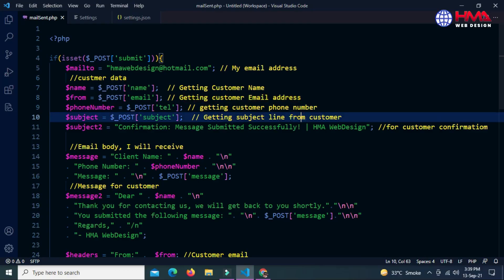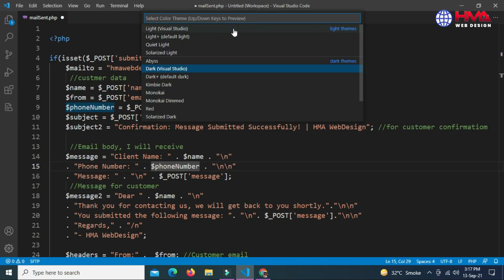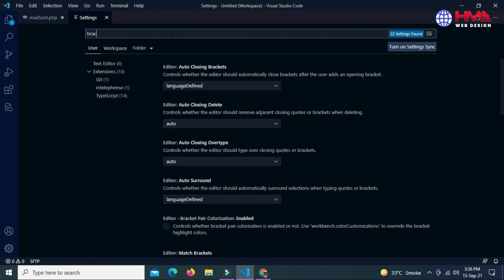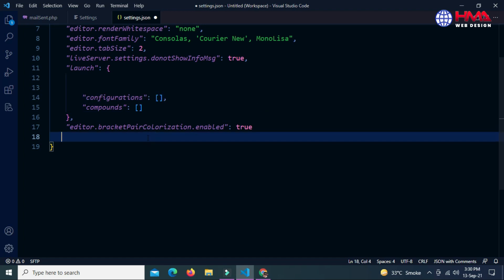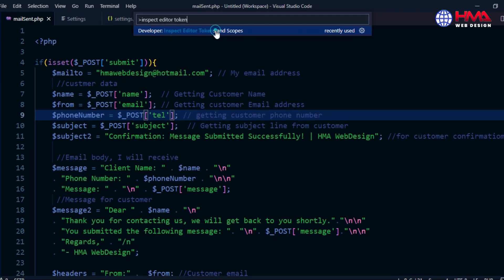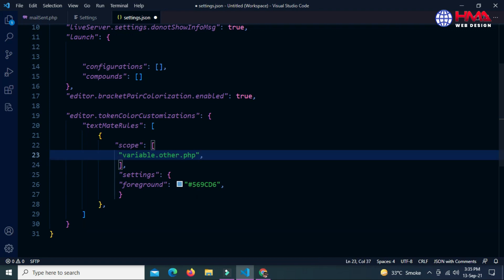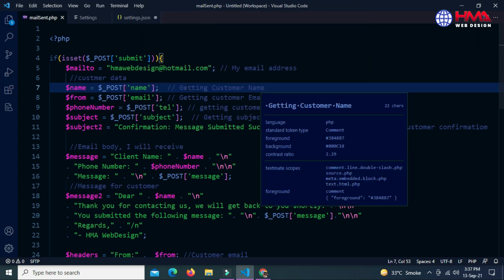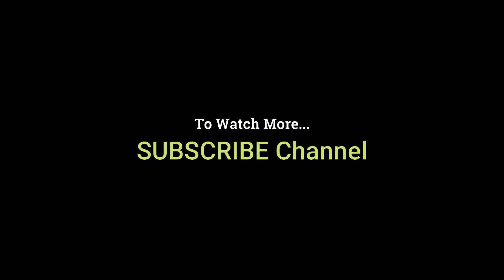How to Change Text Color in Visual Studio Code in 2024 | VSCode Syntax Highlighting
How to change code color in VSCode in 2024?
How to change comment color in vs code?
How to change theme color in vs code in 2024?
How to change the theme in visual studio code?

How to change text color in visual studio code in 2024?
How do I change the color of text in Visual Studio?
how to modify vscode syntax highlighting?
How do you change the color of text in Visual Basic?
How do you change the font color in Vscode in terminal?
How to change VSCode theme color highlighting?
How to modify color settings in visual studio code?
How do you change the vscode highlight color?

Steps to change the color of the text in Visual studio Code:
1. Start by opening any source code file.
2. Open the Command Palette (Ctrl+Shift+P) and run the "Developer: Inspect Editor Tokens and Scopes".
3. In this case, we notice it says "No theme selector." That means the tokenColors attribute of the theme is not setting this color, rather it is the ordinary colors attribute of the theme, specifically the editor. foreground color. This can be overridden as in Sean's answer by setting workbench.colorCustomizations in settings.json.
4. After invoking that command, move the cursor to an identifier.
5. Copy and paste this code in the settings.json section in your VSCode
6. follow the steps in the video tutorial.

Video Chapters:
00:00 Introduction
00:40 How to change theme color in vs code?
02:15 How to change bracket color in VsCode?
02:55 How to change text color in visual studio code?
05:45 How to change comment color in vs code?

What do you think about today's video topic? please share your thoughts and queries in the comments below!

*Source Code below:

"editor.tokenColorCustomizations": {
        "textMateRules": [
                "scope": [
                 "support.function.session.php",
                 "settings": {
"foreground": "569CD6",

10 Input Types in HTML Every Web Developer Must Know in 2024| HTML5 Input Types Tutorials